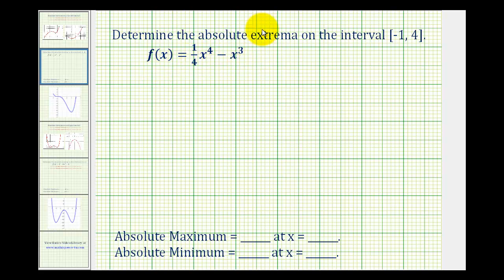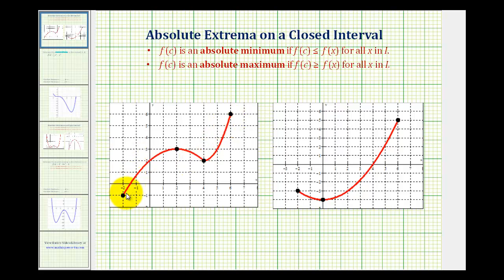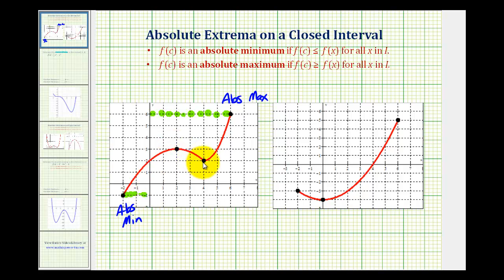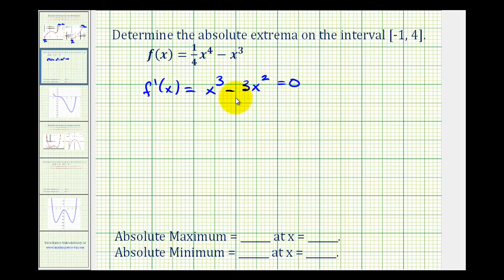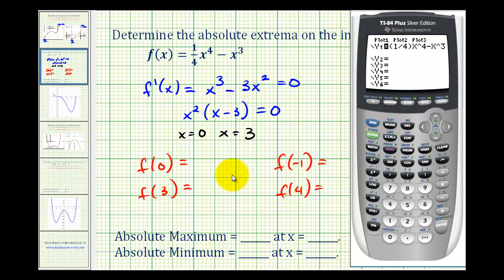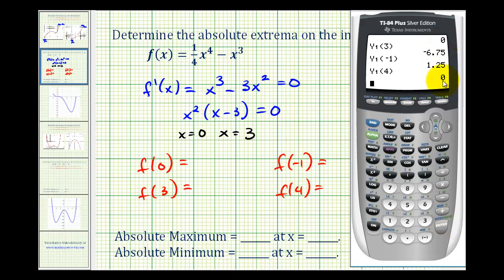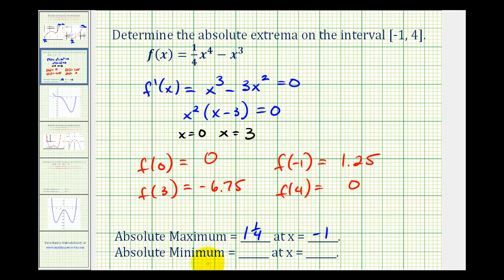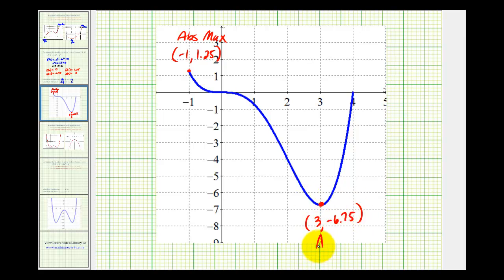Ex 1: Absolute Extrema on an Closed Interval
This video provides an example of how to determine absolute extrema of a function on an closed interval.